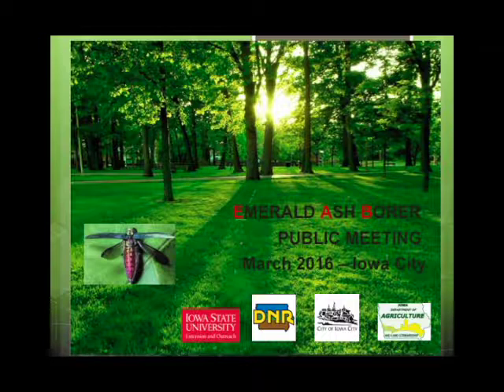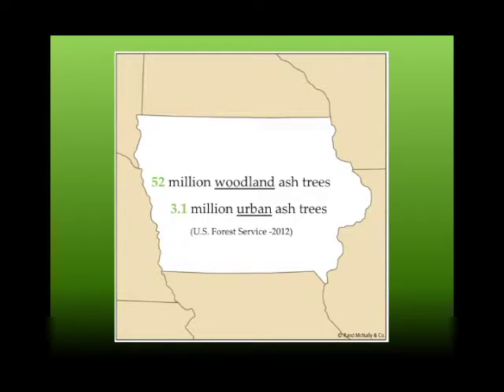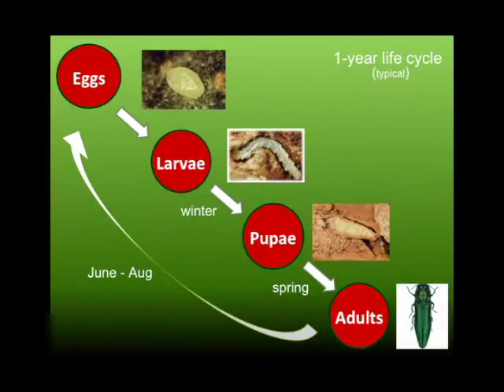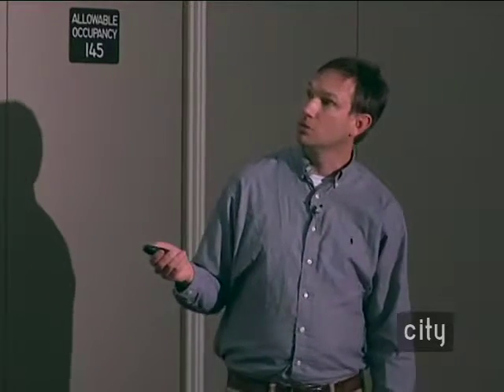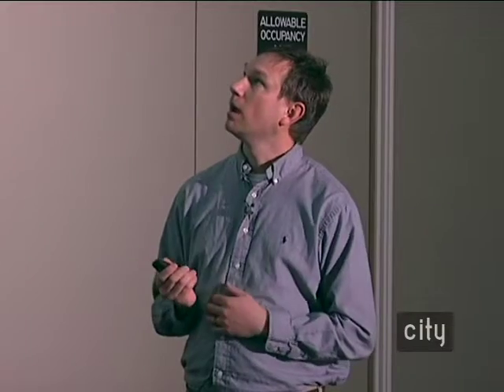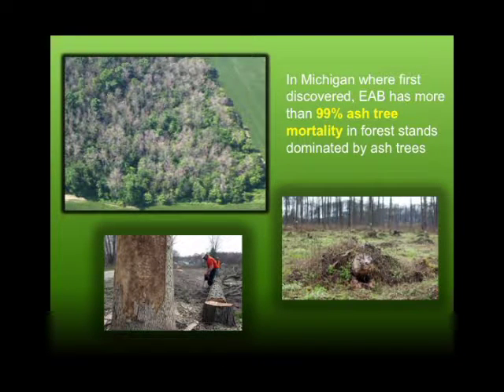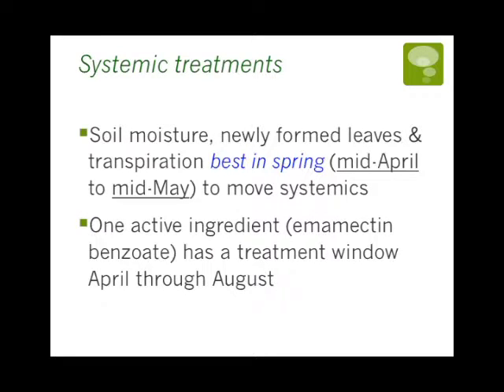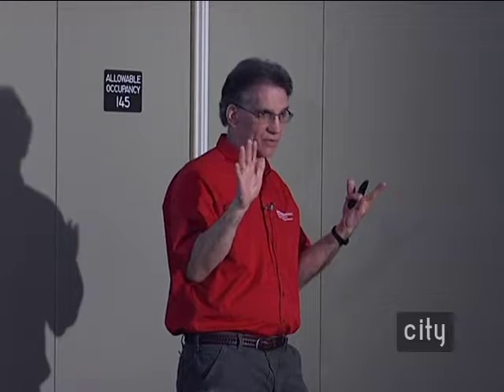Emerald Ash Borer Response Plan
Local experts discuss the Emerald Ash Borer in Iowa City, including the  history, spread and status of Iowa City, and potential impacts.